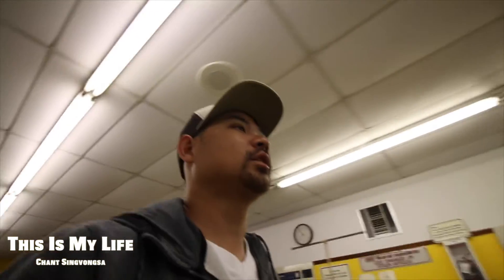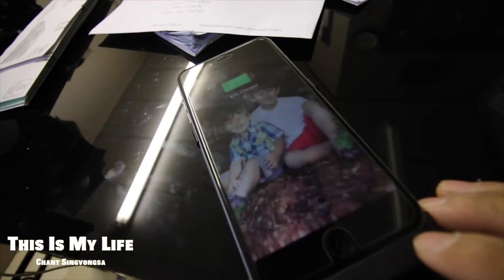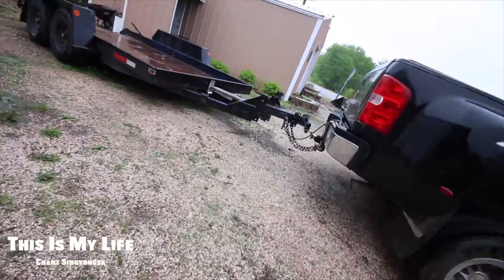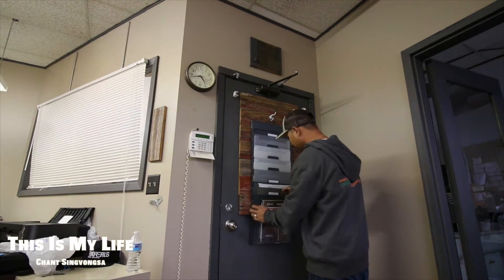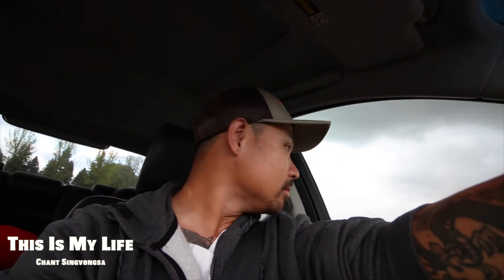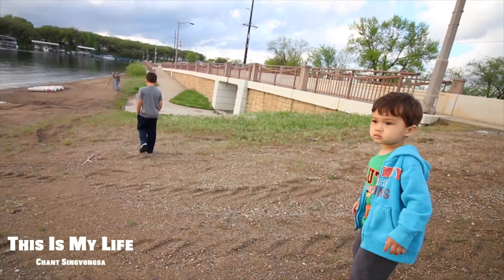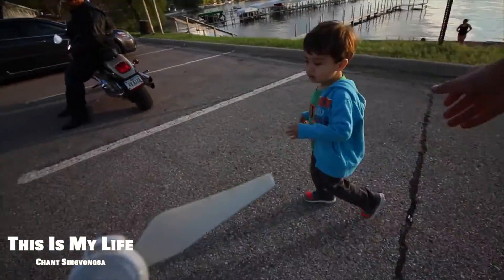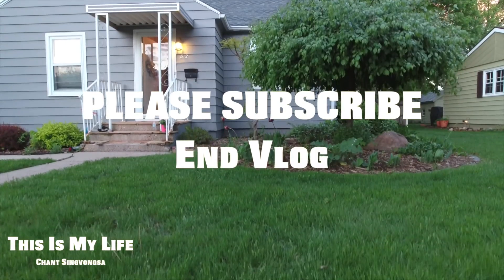Lake view with the DJI Phantom 4 as the sunsets and Enjoying ice cream with the kids